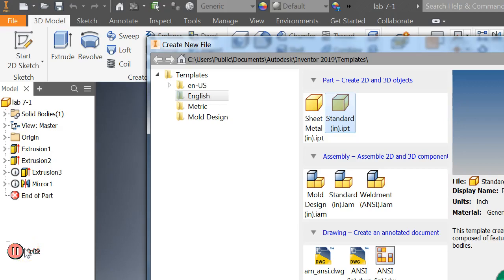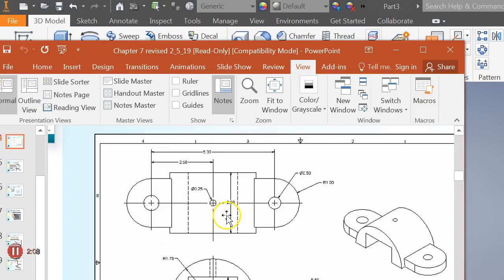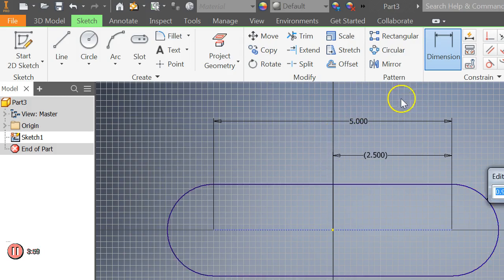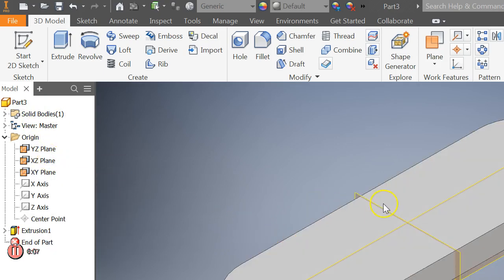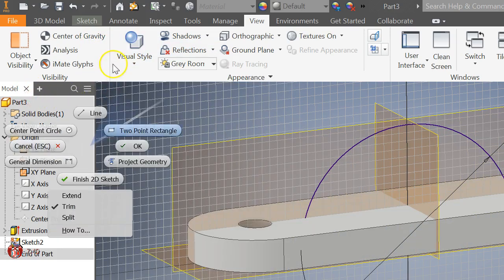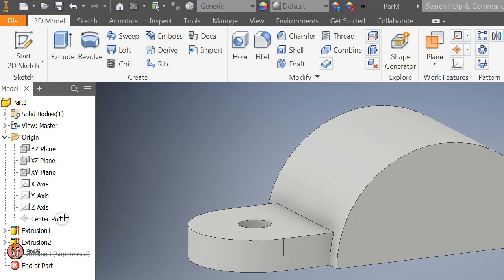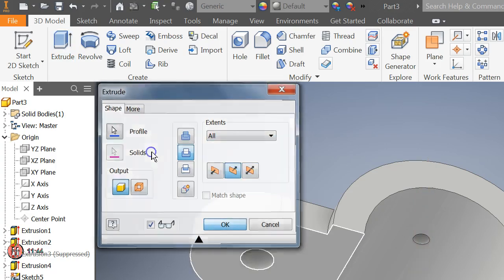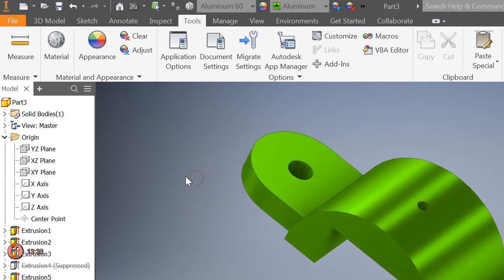Chapter 7 Inventor 2019